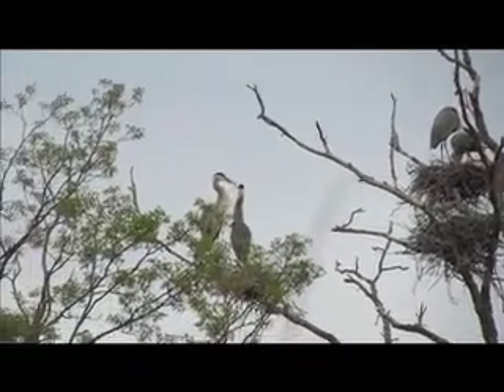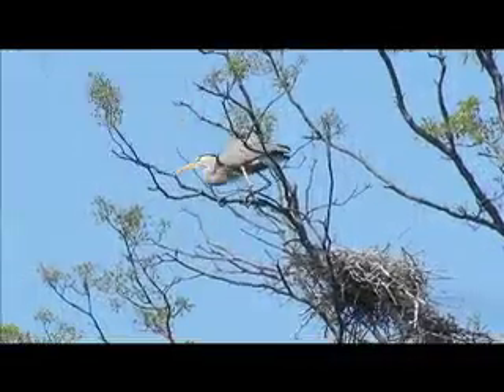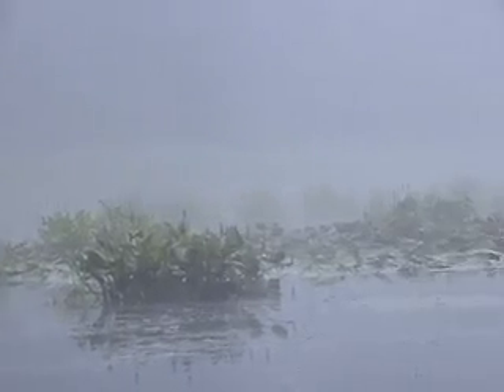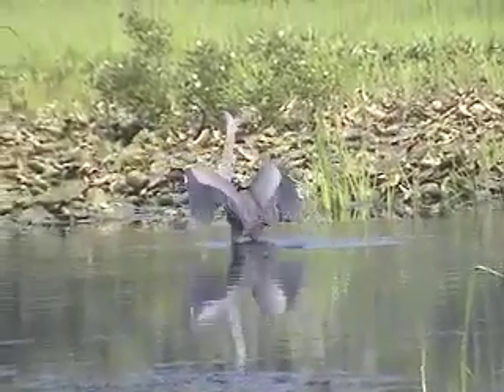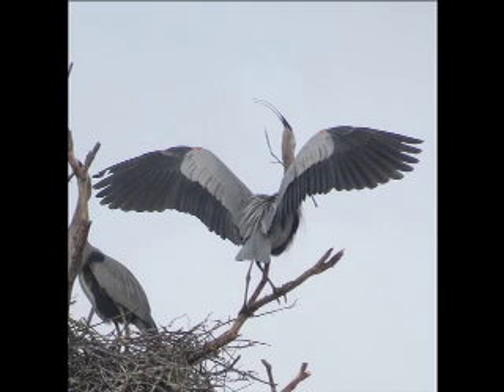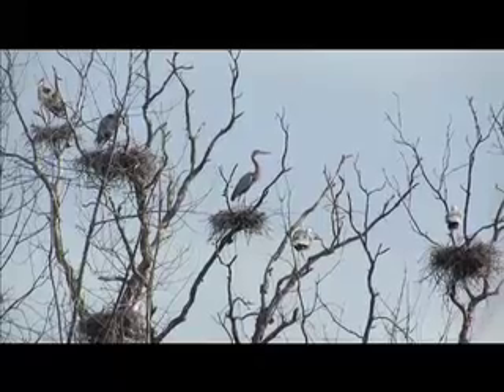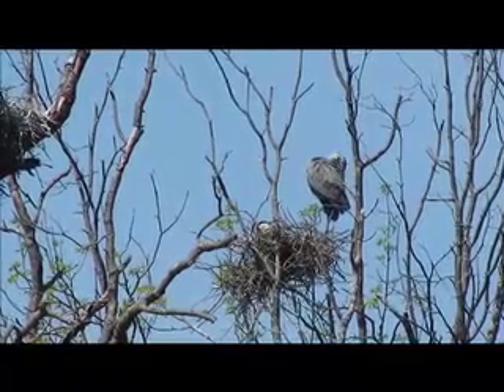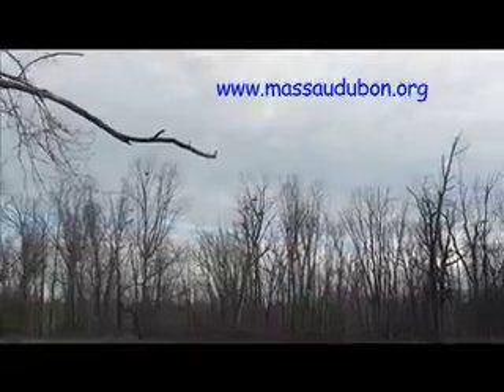Don't forget the Great Blues YT.mov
The Great Blue Heron is an incredible bird!